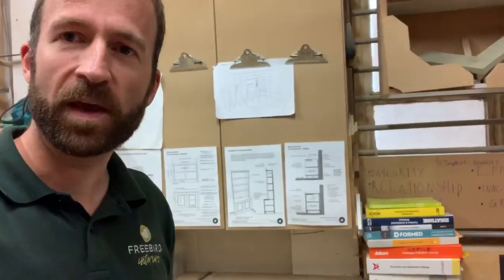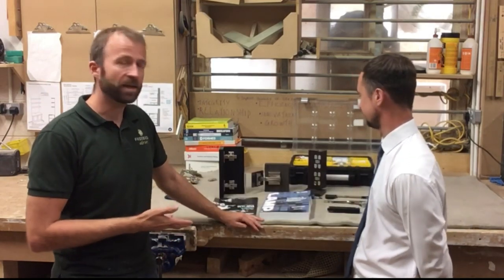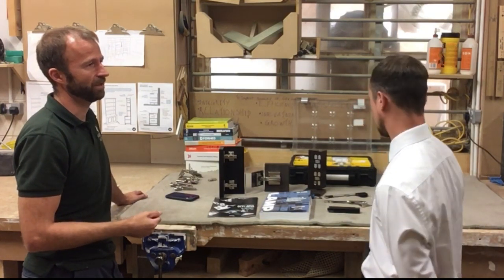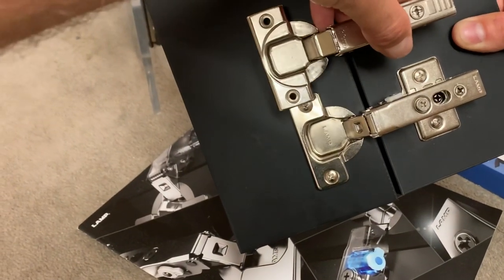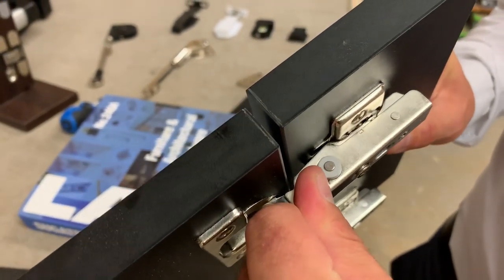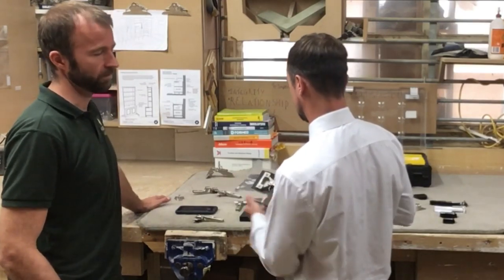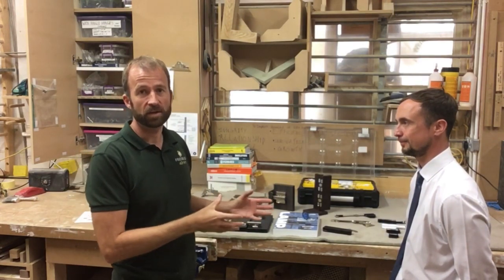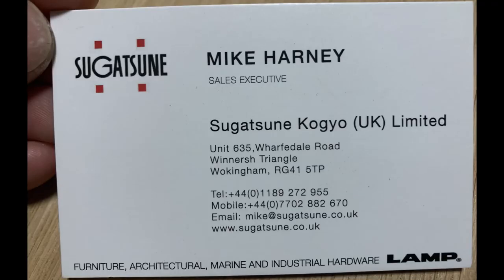Getting technical with Sugatsune!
A chat in my workshop with Mike Harney from Sugatsune as he shows me some of the range of hinges and related furniture fittings available from Sugatsune, including the Olympia hinge range, launched as a direct contender (and improvement upon?) Blum’s Blumotion cliptop range.  We will look in detail at the features of the hardware and how it works.